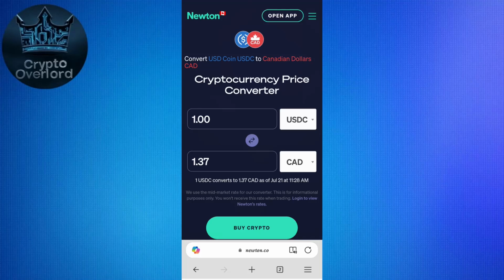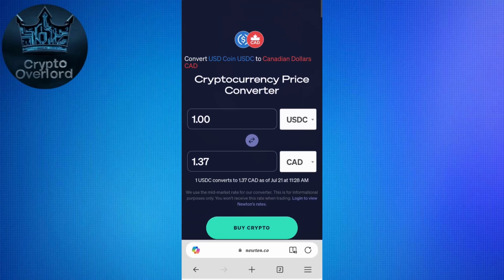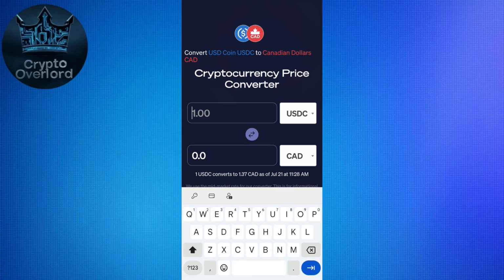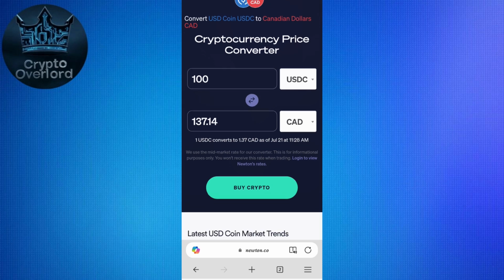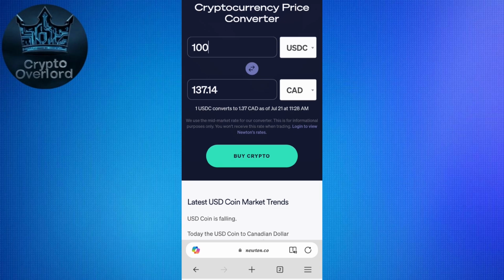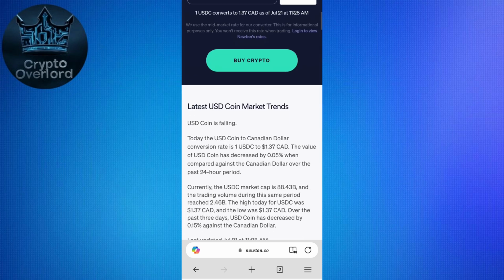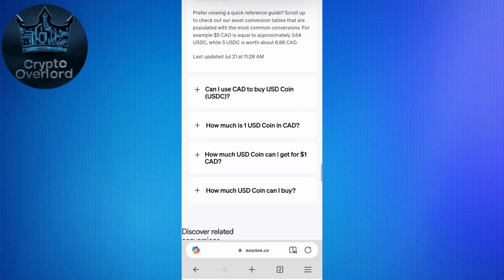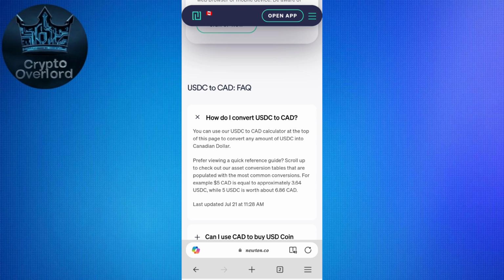How to Convert USDC to Canadian Dollars (CAD) on Newton – Quick Guide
In this video, we'll guide you through converting USDC into Canadian Dollars (CAD) using Newton. You'll learn how to access the trading interface, select the USDC/CAD pair, input your amount, review and place the trade, and withdraw funds instantly via Interac e‑Transfer or EFT. Perfect for Canadian users looking for a secure and efficient way to cash out stablecoins.